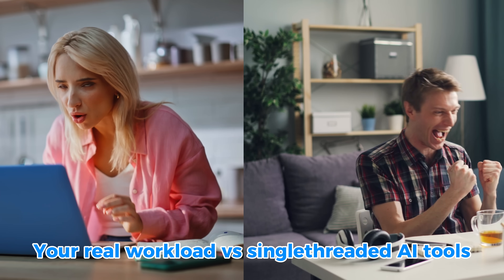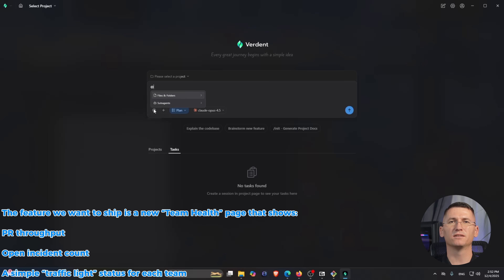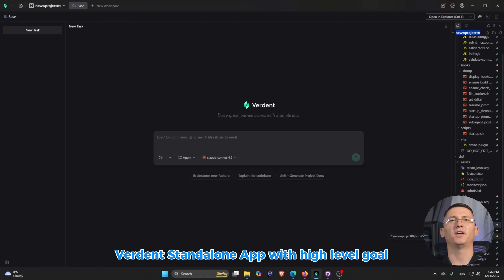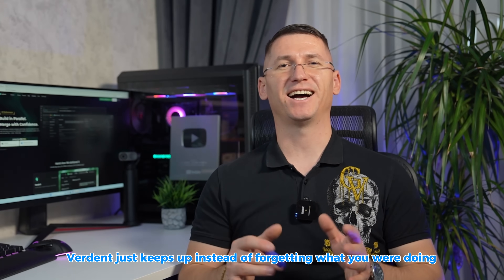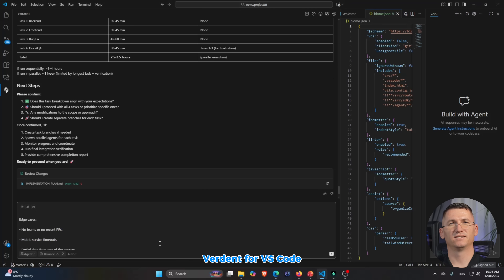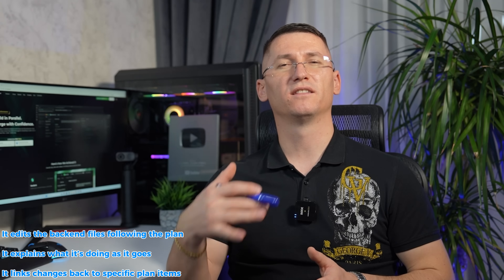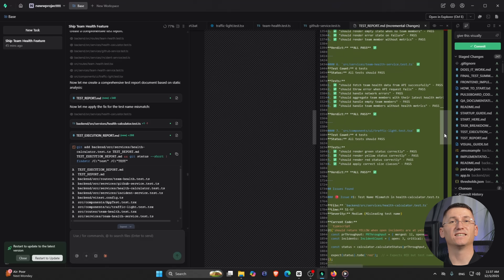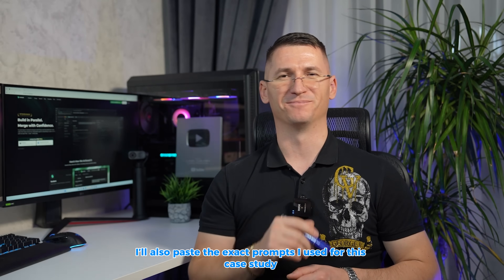Parallel Coding With Verdent: AI Dev Team for Your Repo (Standalone App + VS Code)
In this video, I use Verdent, an AI coding tool built for parallel tasks  to ship a complete “Team Health” feature in my PulseBoard app.

We’ll walk through:
- Using the Verdent Standalone App to run multiple agents in parallel
- How Verdent keeps context across tasks and isolated workspaces
- Verdent for VS Code and the Plan → Code → Verify workflow
- A real case study: backend endpoint, React UI, tests, docs, and a bugfix